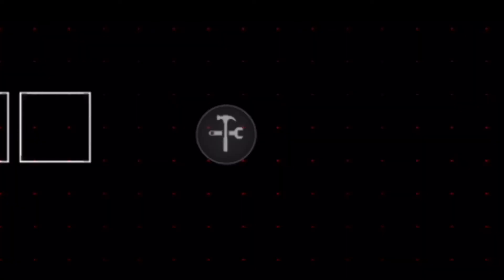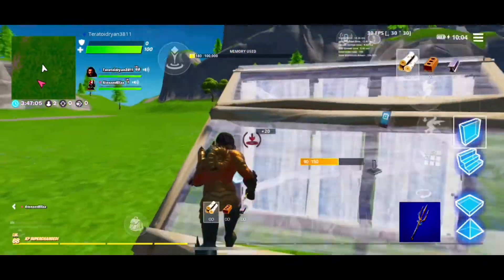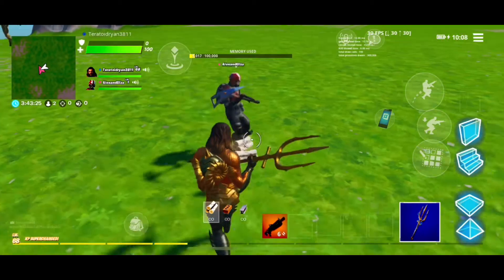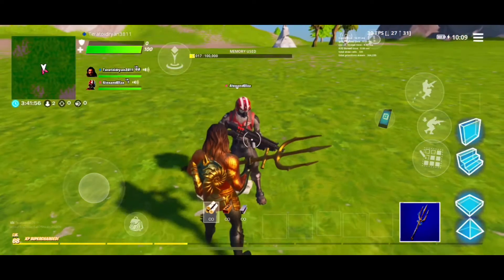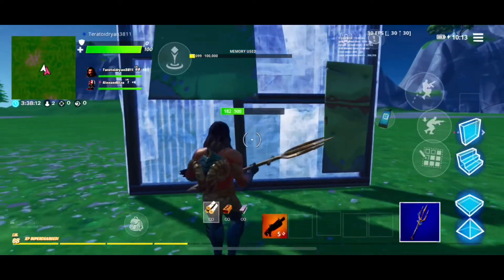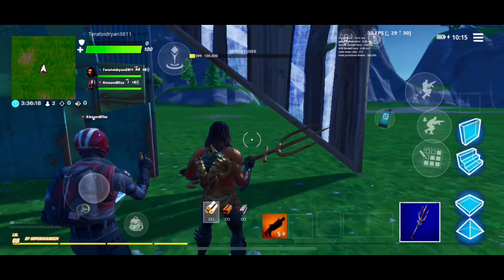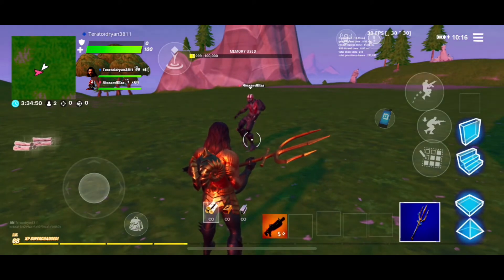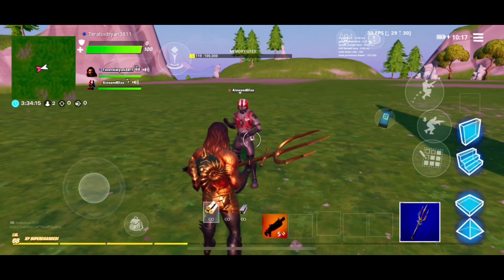Teaching my mom how to play fortnite!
I this vid, I teach my mom how to play fortnite! We went into creative and showed her the basics. Like, Sub with notis on. ILY❤️